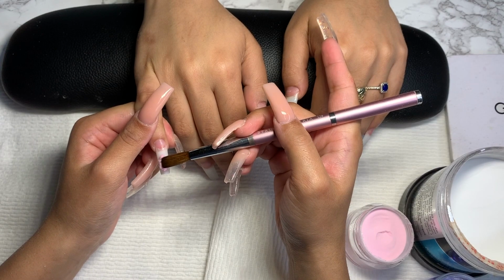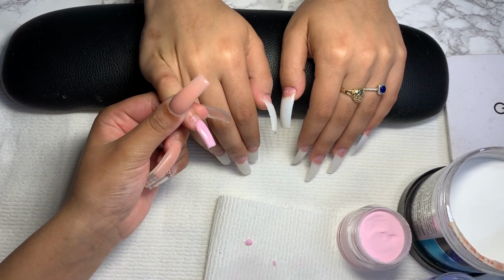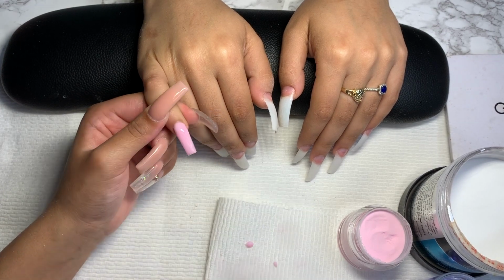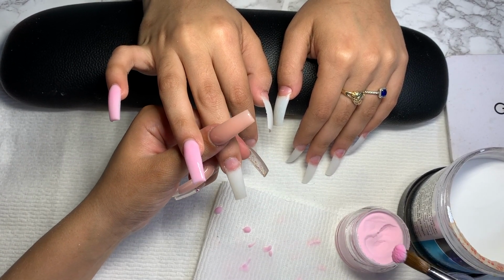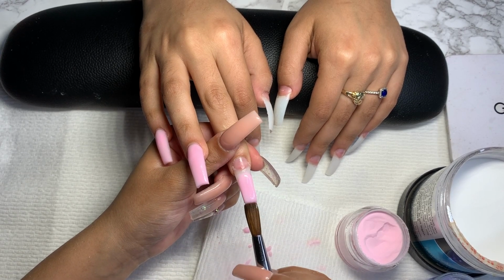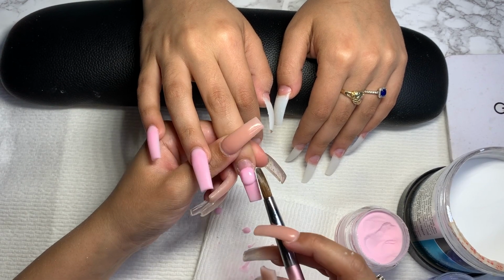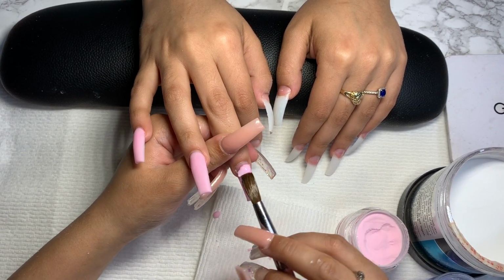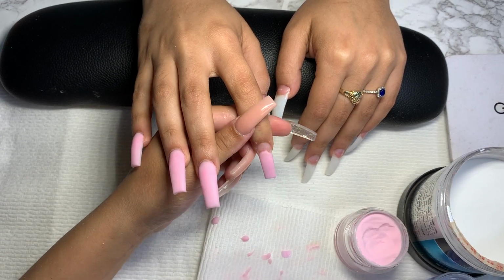3 BEAD METHOD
Kolinsky brush
young nails 32oz
young nails 6oz
Mia secret 8oz clear
Mia secret 4oz clear
Ice Mylar
UV/LED lamp
Sanding bands
Gem Gel
Drill bits
Carbide drill bits
young nails protein bond
Mia secret Nail dehydrator

Acrylic Used:
Vanessa Nails- pastel pink
Personal IG: vanityjohnson